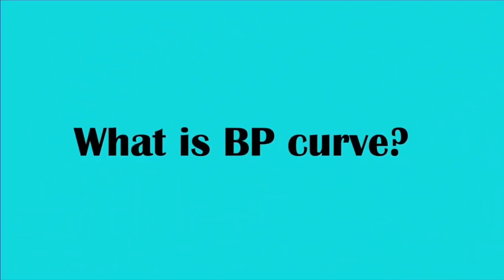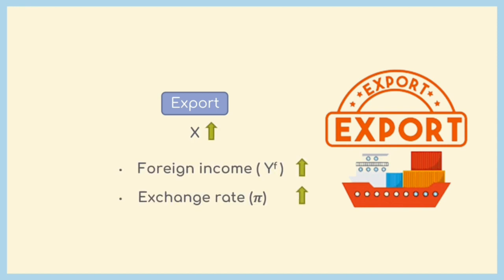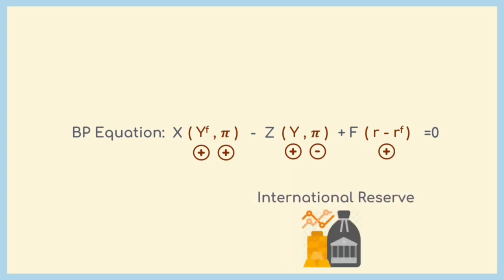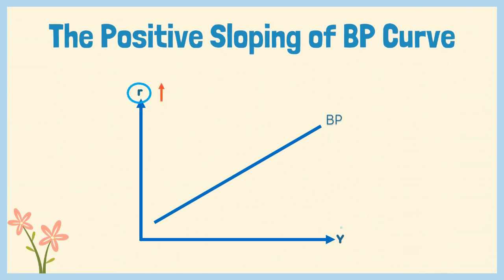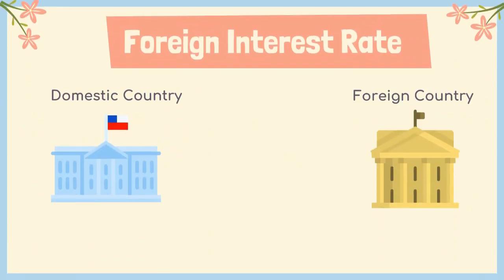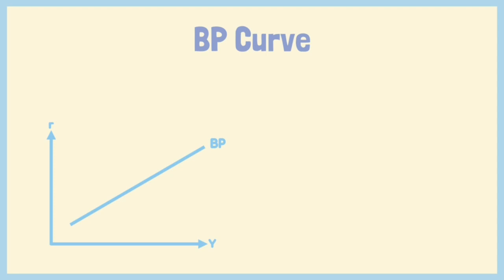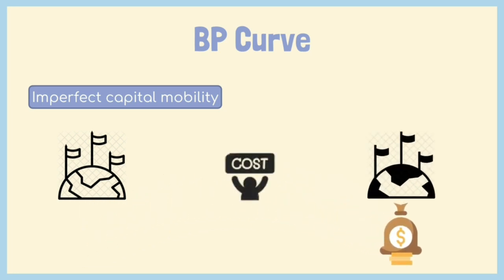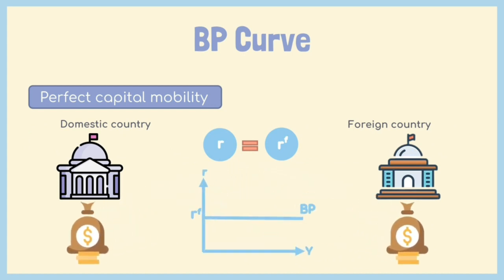BP curve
Group members:
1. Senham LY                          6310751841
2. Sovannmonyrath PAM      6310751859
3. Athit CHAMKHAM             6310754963